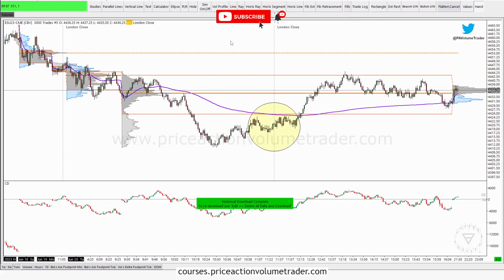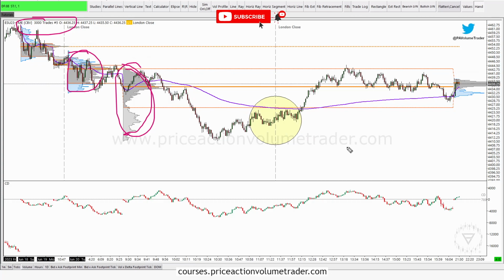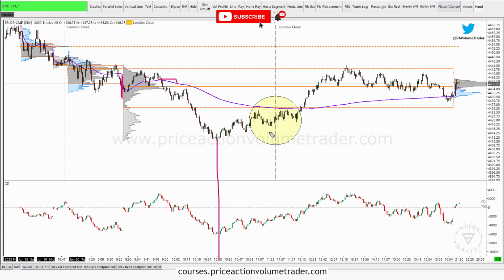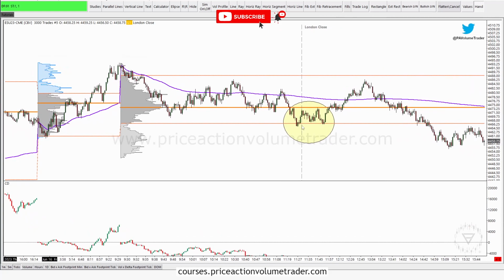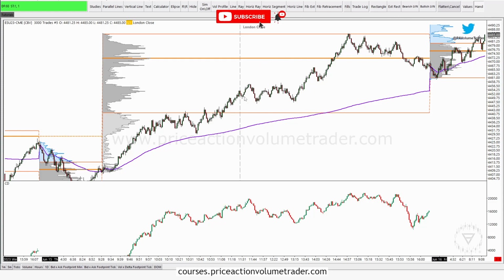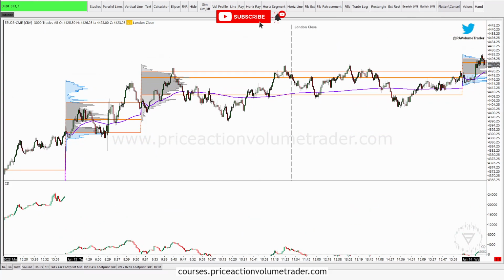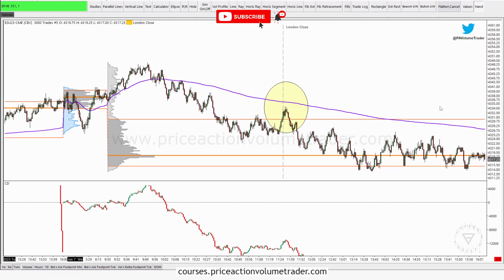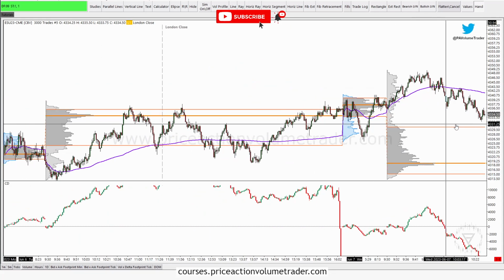Why You Should To Track The London Close For Day Trading